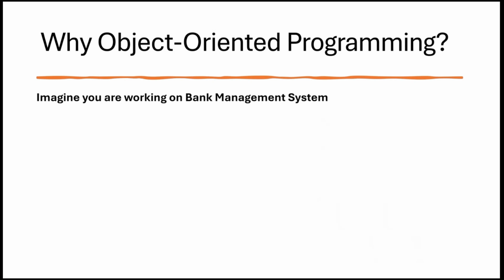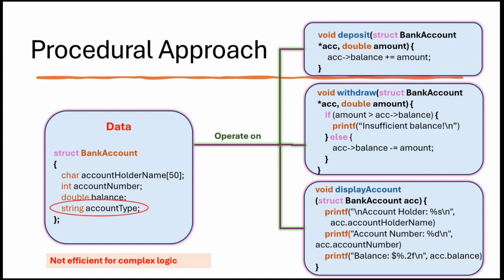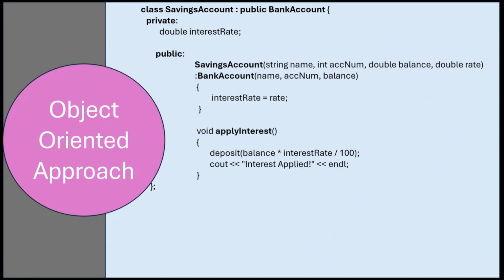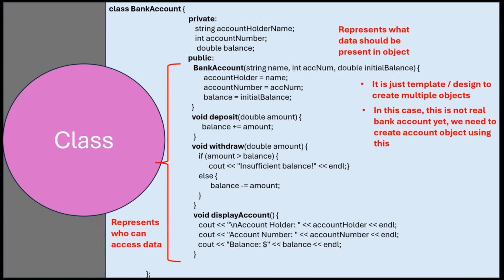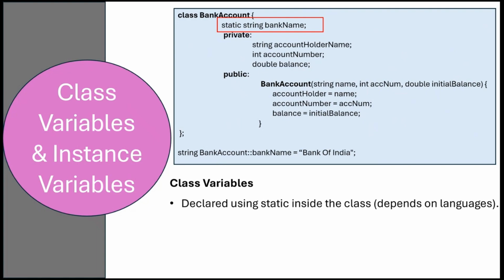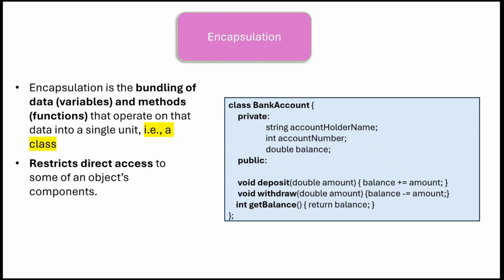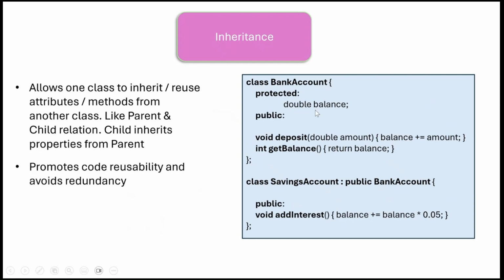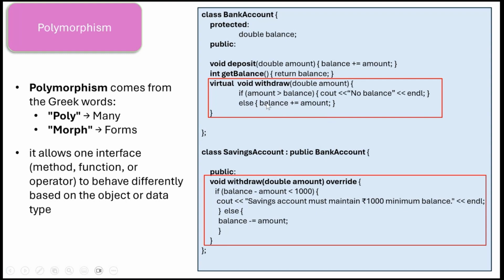Introduction to Object Oriented Programming | Encapsulation, Inheritance, Abstraction, Polymorphism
Want to understand Object Oriented Programming (OOP) the easy way? In this beginner-friendly video, we break down the four core principles of OOP: Encapsulation, Inheritance, Abstraction, and Polymorphism.

Why it's used in real-world programming

Simple examples to explain each concept

How OOP helps build scalable and maintainable code

Perfect for students, beginners, or anyone prepping for coding interviews or brushing up on software engineering fundamentals.

📌 Timestamps
0:00 Intro
0:17 Why Object-Oriented Programming?
1:10 Problems With Procedural Approach
3:31 Object-Oriented Programming At Rescue
7:35 Class
8:51 Object
10:12 Class Variables & Instance Variables
12:41 Principles Of Object-Oriented Programming
12:52 Encapsulation
14:04 Abstraction
15:29 Inheritance
16:42 Polymorphism
19:27 Summary